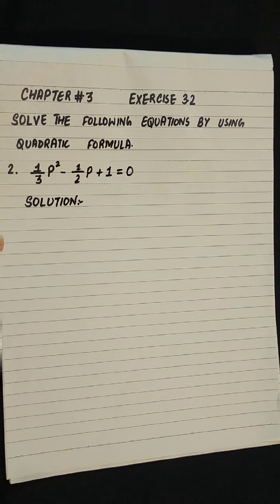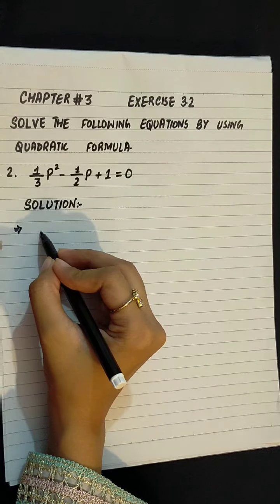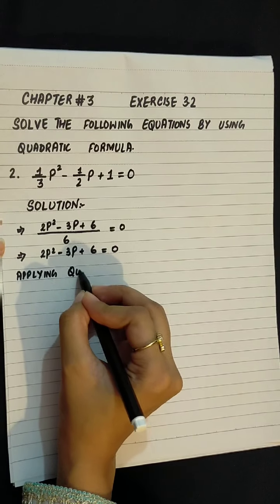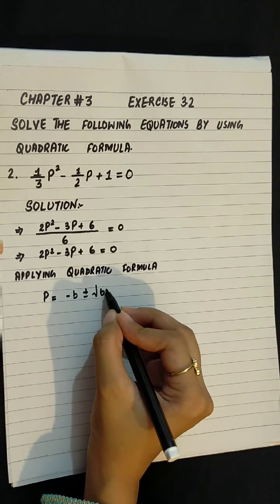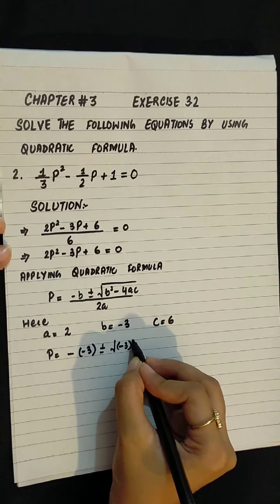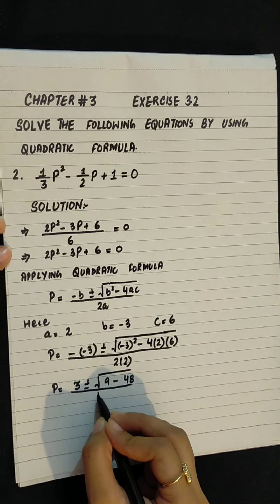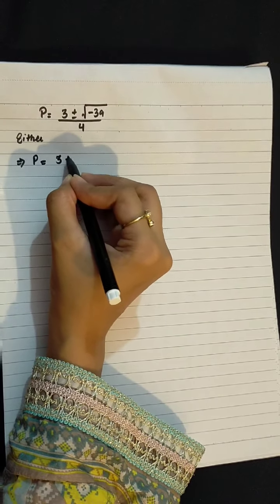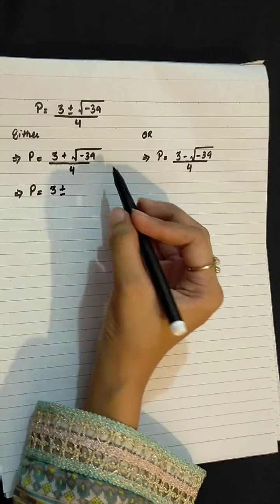XI -- Question # 2 from Exercise 3.2 of Chapter # 3 (EQUATIONS)